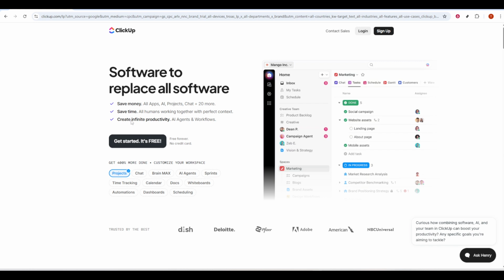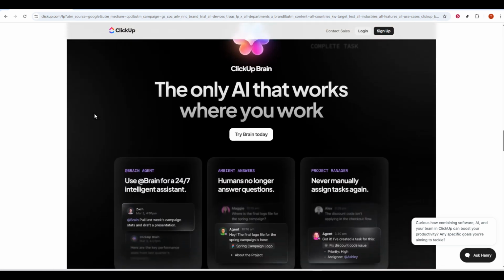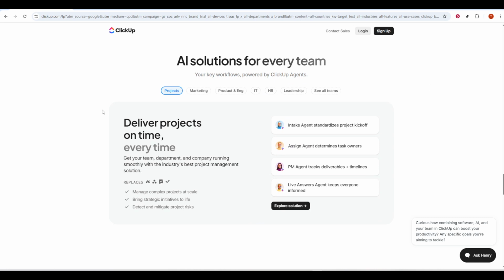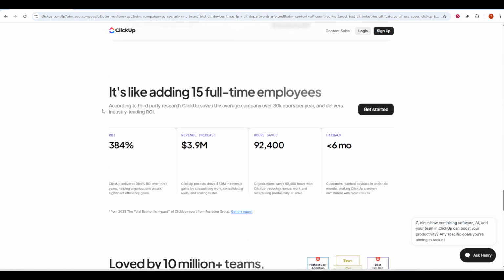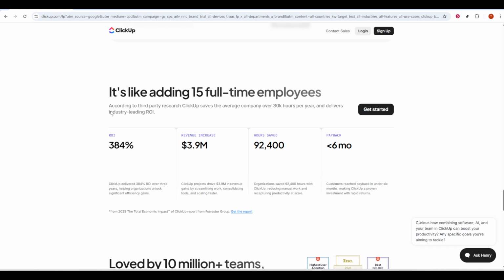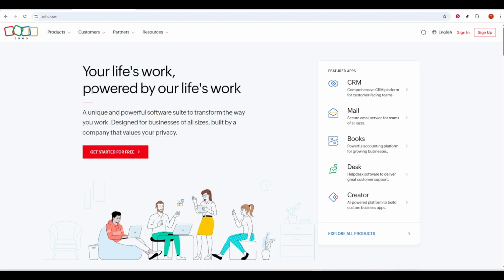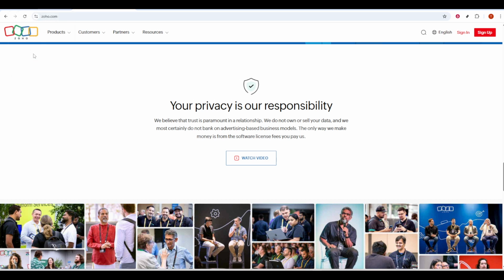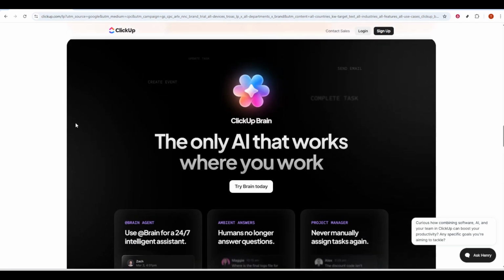ClickUp vs Zoho Projects Comparison [Verified]